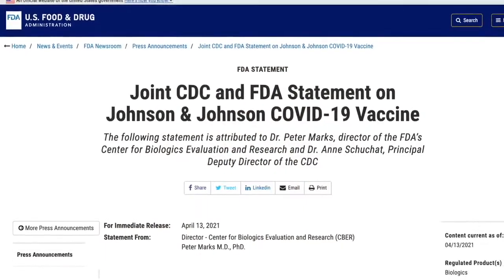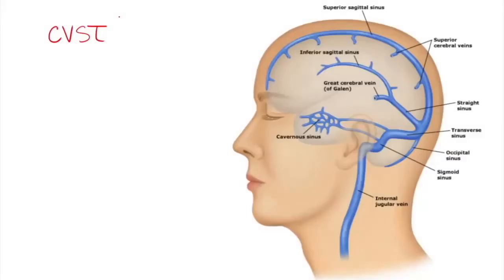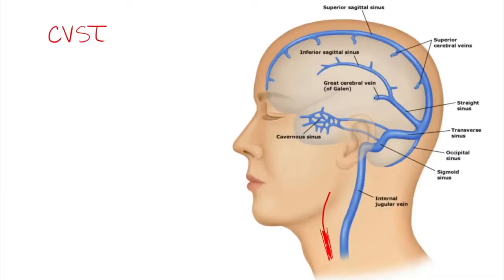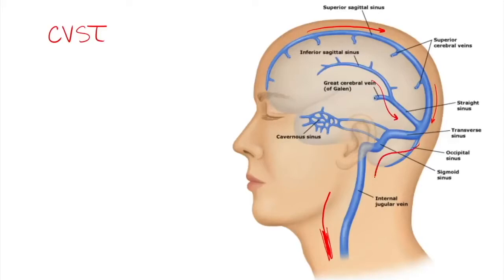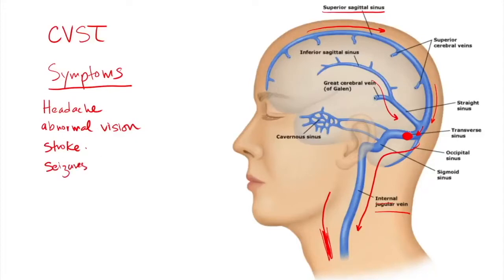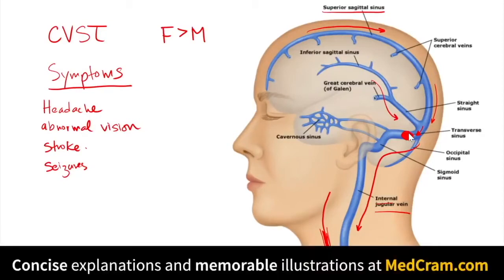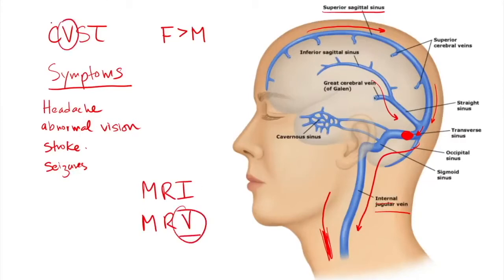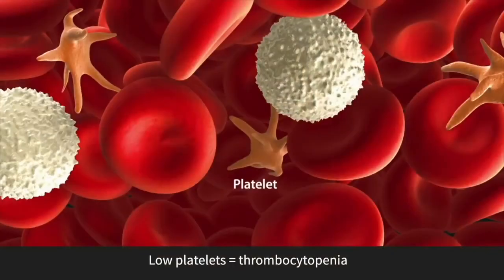Cerebral Venous Sinus Thrombosis (CVST) - What are the blood clots associated with J&J vaccine?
Professor Roger Seheult, MD explains Cerebral Venous Sinus Thrombosis (CVST) mechanisms, symptoms, and risk factors (see the full interview What’s the potential likelihood of CVST caused by the Johnson & Johnson COVID-19 vaccine?

Interviewer: Kyle Allred, Physician Assistant, Producer, and Co-Founder of MedCram.com

(This video was recorded on April 14, 2021.)